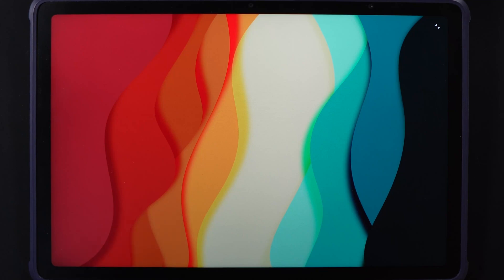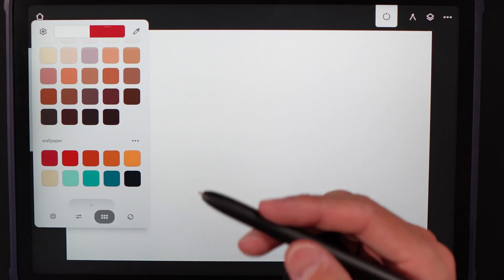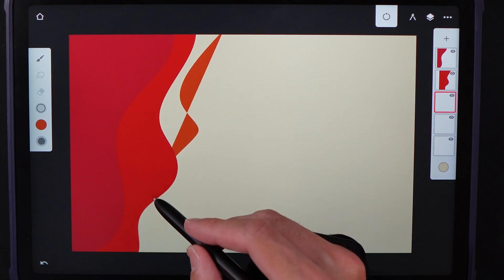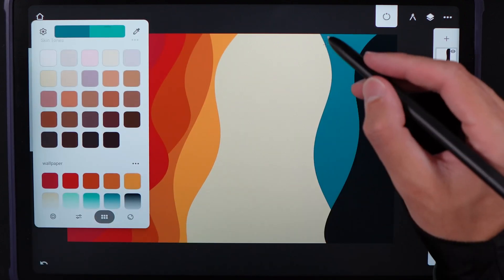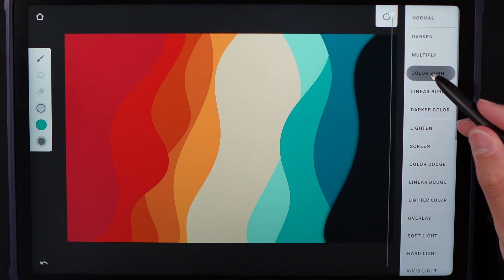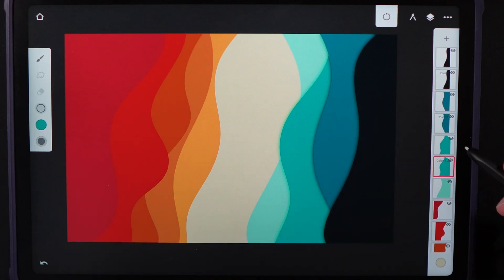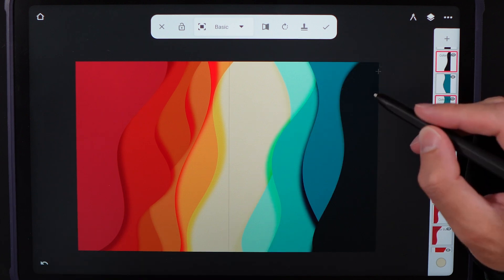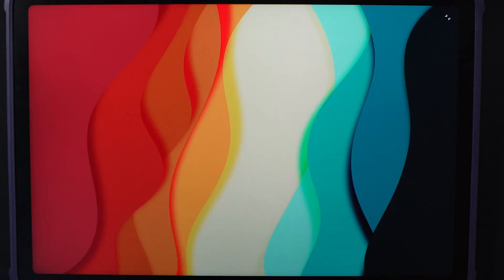3D Wallpaper Infinite Painter Tutorial #38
⬇️  REQUIREMENTS

MY EQUIPMENT
Paperlike screen protector: